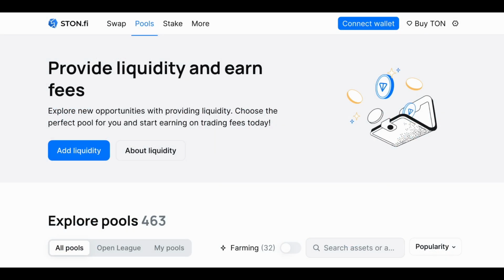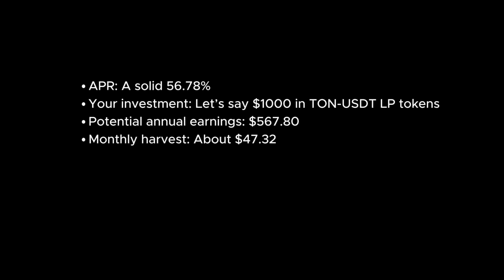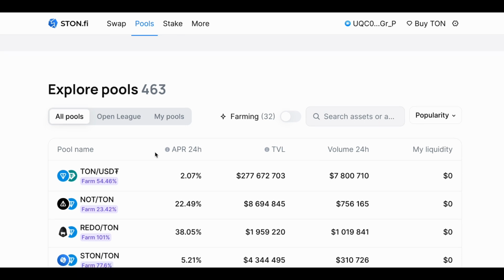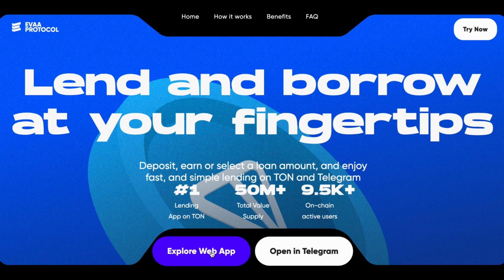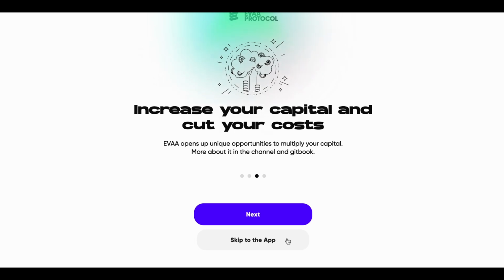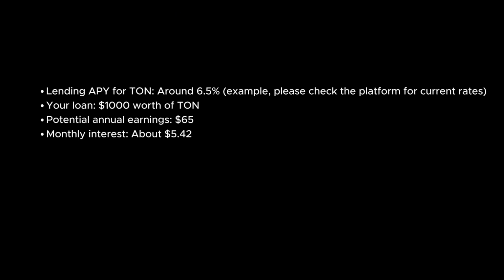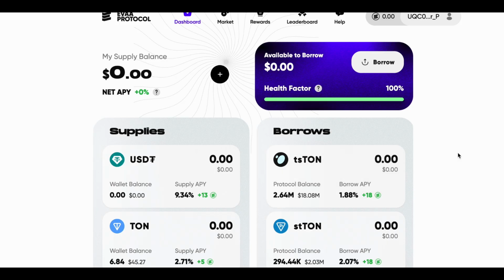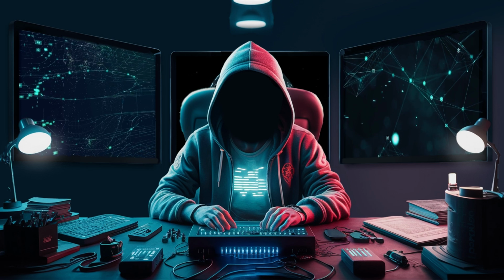Unlock 56.78% APR with TON Yield Farming! DeFi 101 Part 3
-timestamps-
00:00:15 - Yield Farming on Ston.fi
00:01:13 - Lending on Evaa Finance
Discover the secrets of yield farming on the TON blockchain and learn how to maximize your crypto earnings with a solid 56.78% APR! In this video, we dive into the step-by-step process of providing liquidity on STON.fi and lending your TON on Evaa Finance. Whether you’re a seasoned DeFi enthusiast or a crypto newbie, this guide will help you navigate the lucrative world of decentralized finance. Don’t miss out on these top strategies to grow your crypto portfolio!